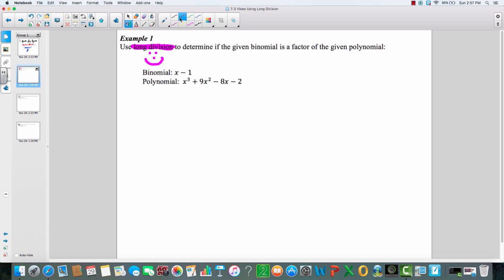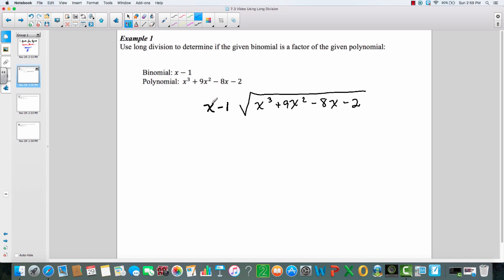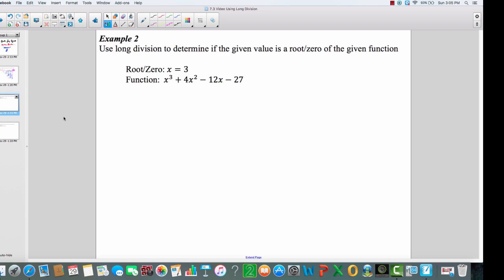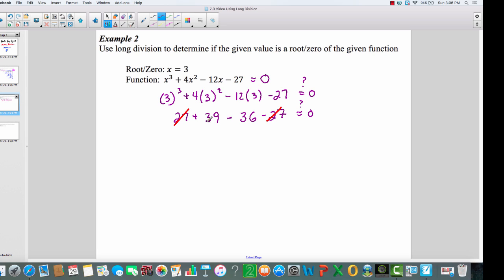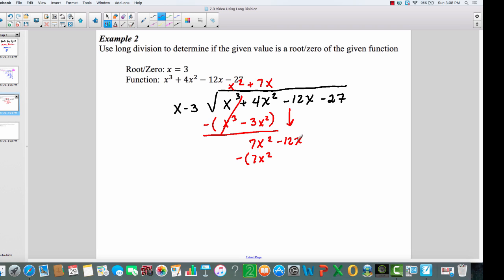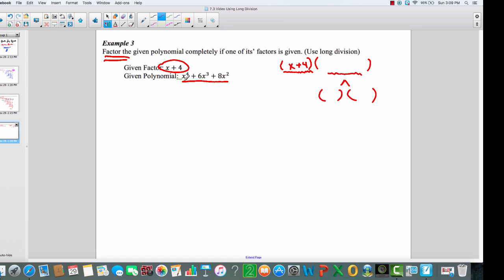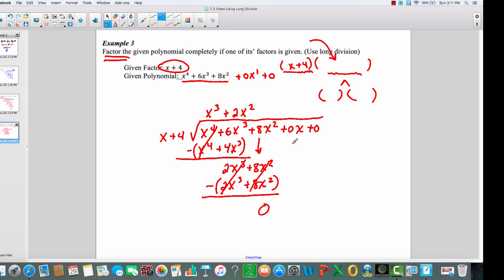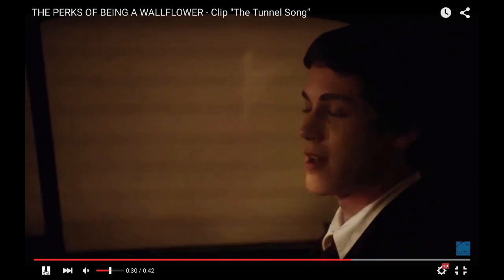7.3 Using Long Division